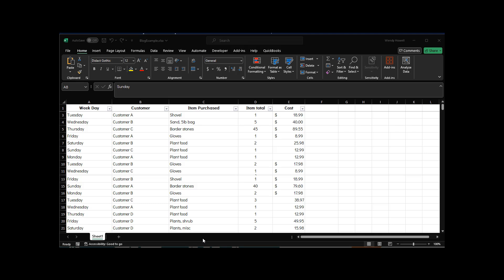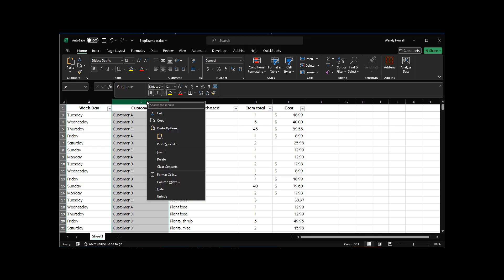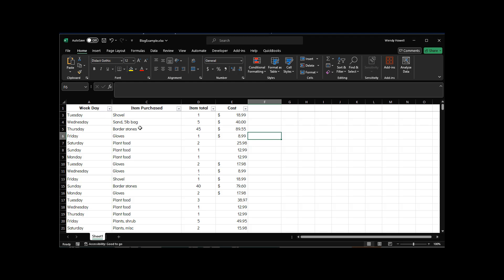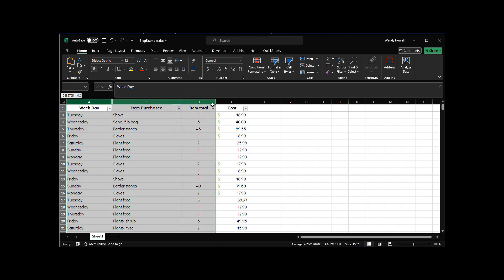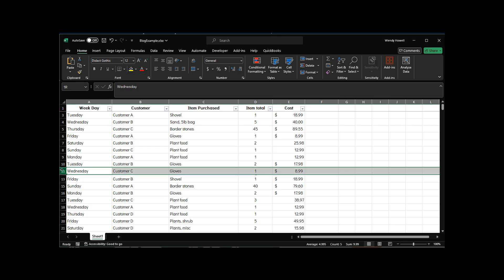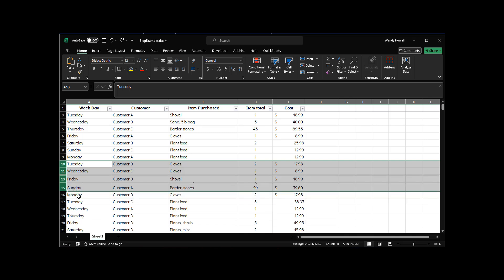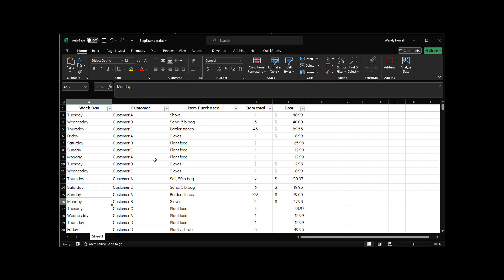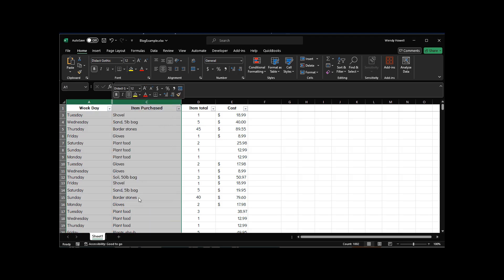How You Can Access Rows or Columns in Excel that Fail to Unhide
This video demonstrates how you can access any rows or columns in Excel that fail to unhide as well as what the hide/unhide feature does and how it works.